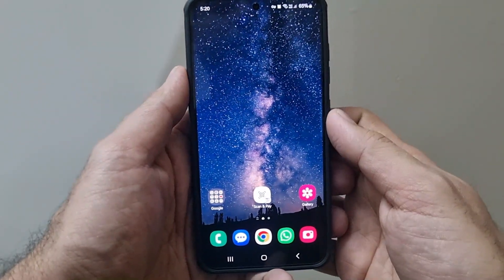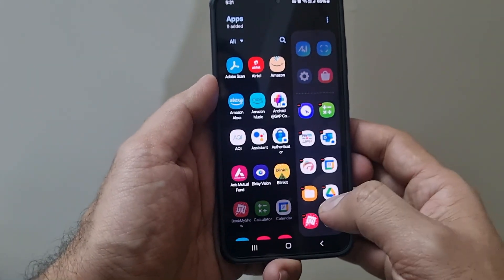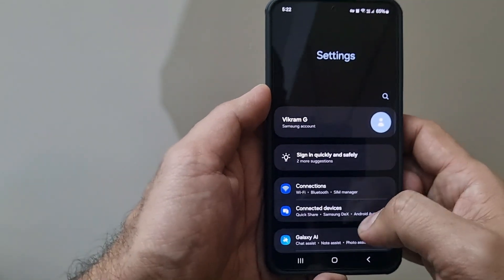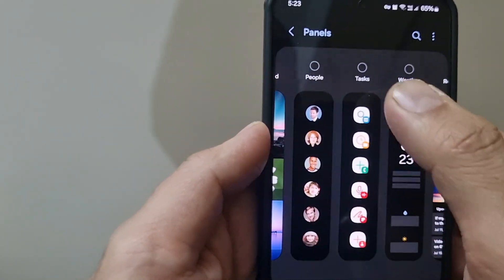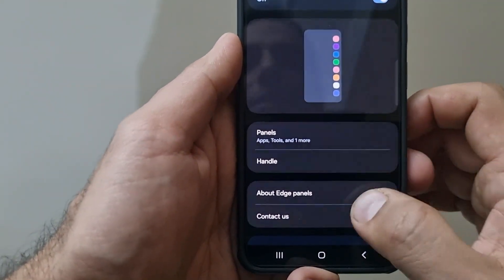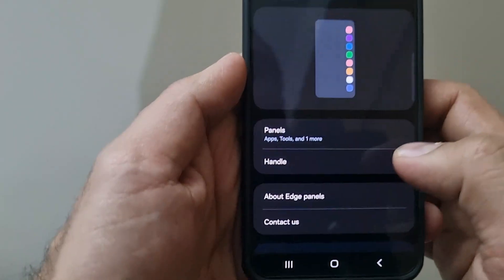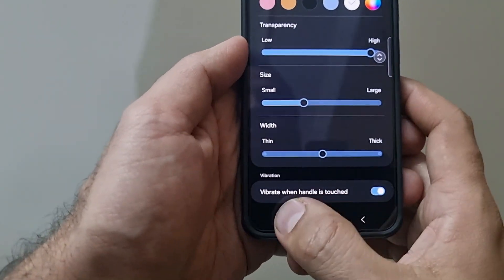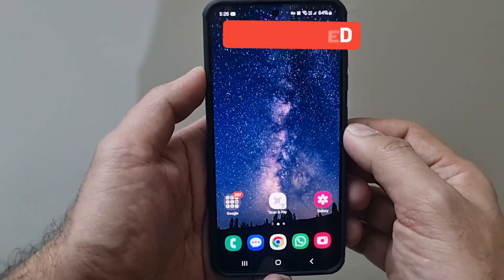How To Use Edge Panel In Samsung Phones